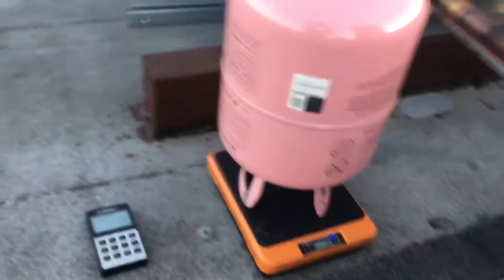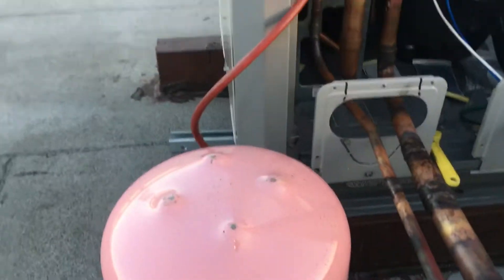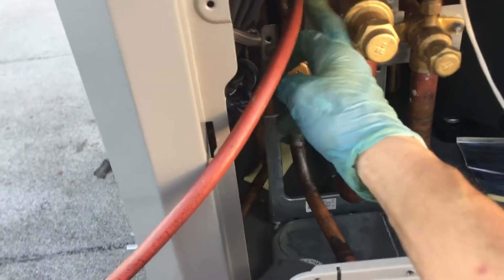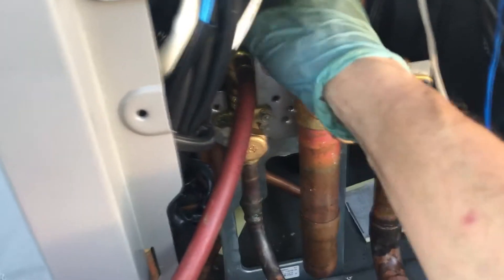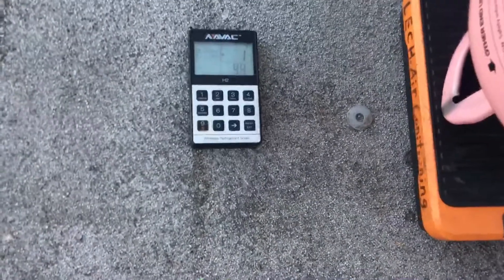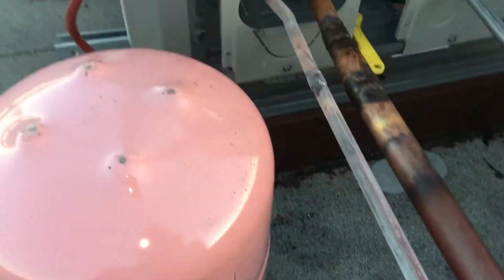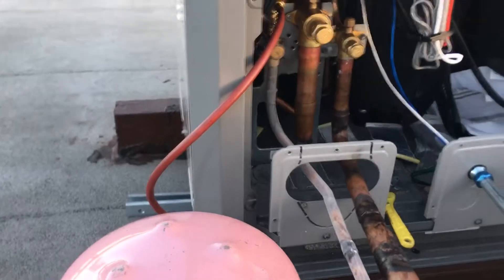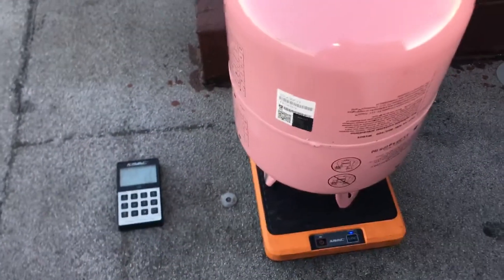This really makes you appreciate core removal tools. I haven’t done it this way in years.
I’m used to 60 seconds or two minute dump a refrigerant charge in.

          Can you imagine going back to the old days when we used to have dial-up Internet and DOS software program.  This is how I feel when charging  refrigerant in this method.